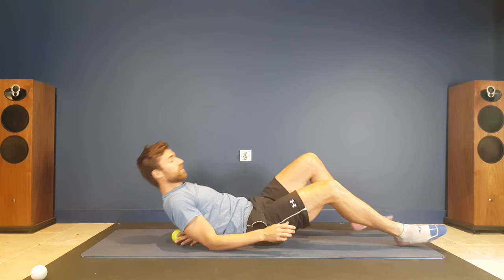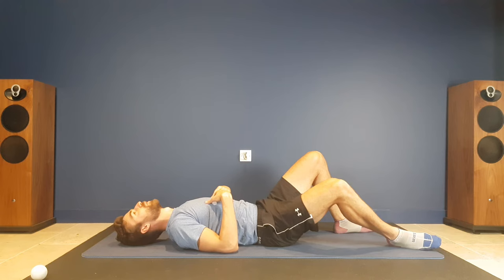How To Release Neck/Shoulder Muscles With A Tennis Ball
This video describes the best way to use a tennis ball to release the muscles of your neck and shoulder.

Have an injury?

See our other videos and blogs for more info on how to live a healthy life and avoid injury

This tennis ball release should be built up to a maximum of 5 minutes.
Ensure you don't go too deep , too soon!

Tim Barsellotti is an Advanced Physiotherapist and Founder of The Online Physiotherapist.